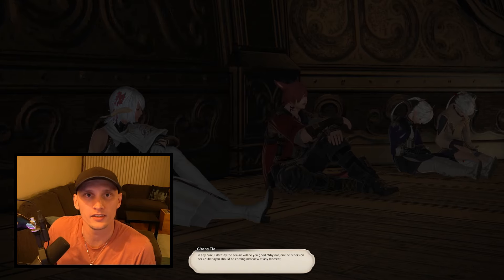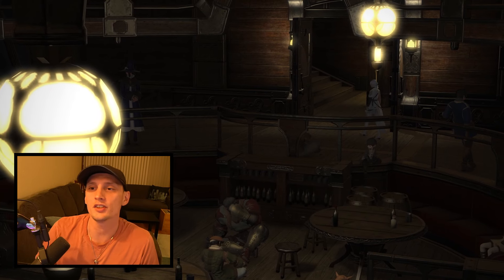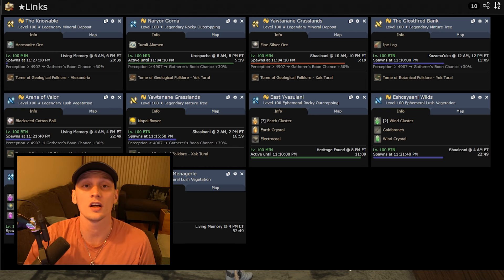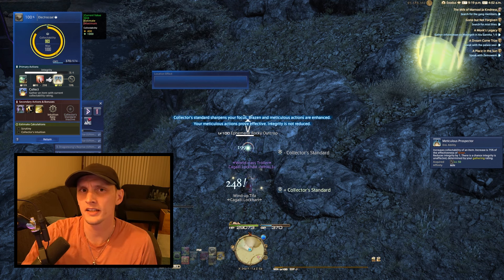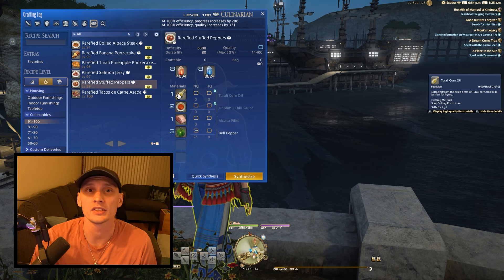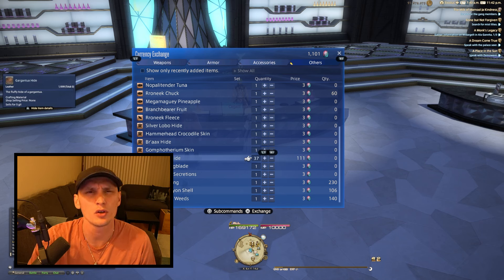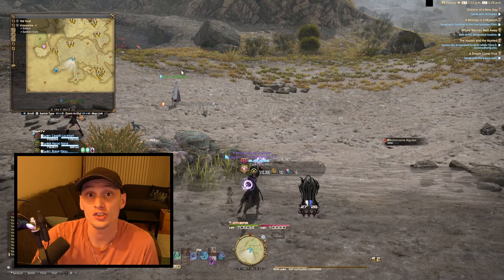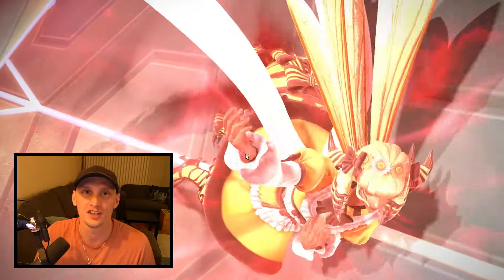How to prep for Savage Arcadion | FFXIV | 7.05 Raid Series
FFXIV's next raid series is coming soon!
You can even make some Gil in your savage prep! Hope this helps!